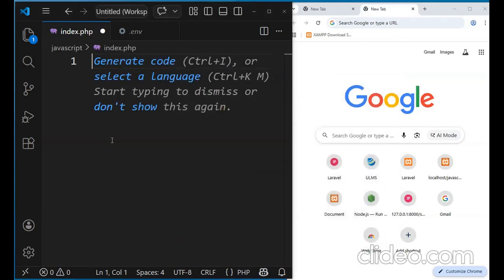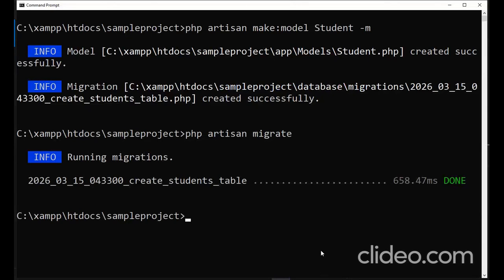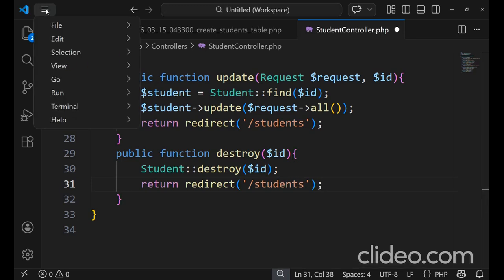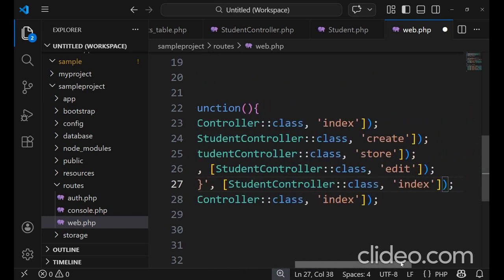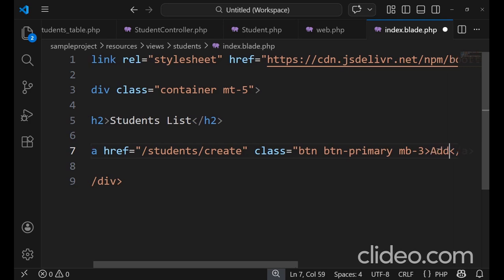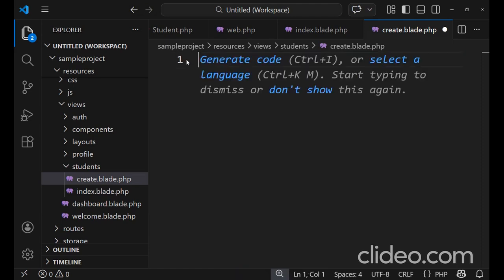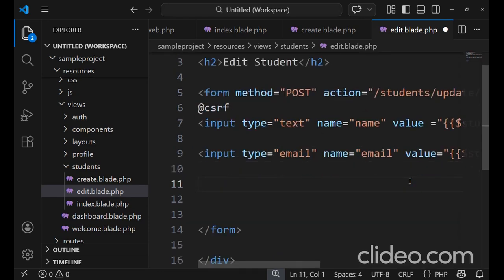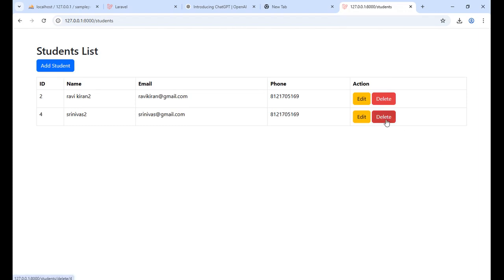Laravel CRUD Operations – Explained Step by Step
In this video, you will learn **Laravel CRUD Operations (Create, Read, Update, Delete) step by step** in a simple and beginner-friendly way.

This tutorial explains how to build a complete **CRUD application in Laravel** with a clean dashboard interface. You will understand how to create a database table, connect Laravel with MySQL, and perform all CRUD operations using Laravel controllers, models, and views.

• Laravel project setup
• Database configuration (.env file)
• Creating migration and model
• Creating controller
• Creating routes
• Insert data (Create)
• Display data (Read)
• Update records (Update)
• Delete records (Delete)
• Using Bootstrap for UI design

This video is very useful for **beginners learning Laravel**, students working on **PHP projects**, and developers who want to understand **Laravel CRUD functionality with practical examples**.

💻 **Technologies Used:**
Laravel, PHP, MySQL, HTML, CSS, Bootstrap